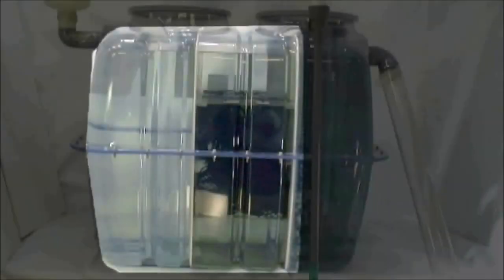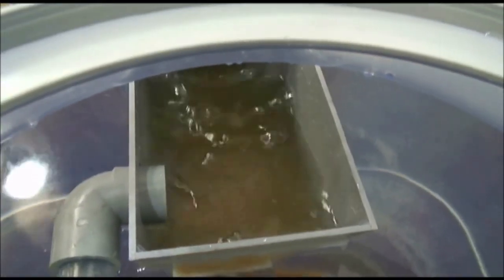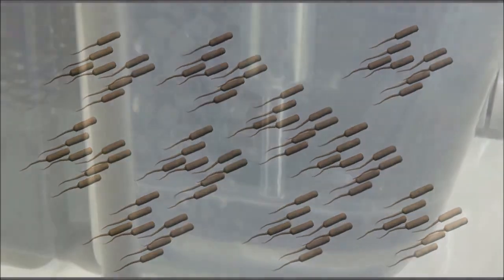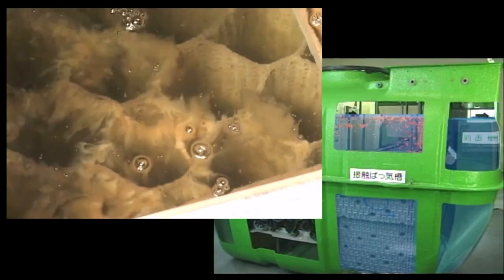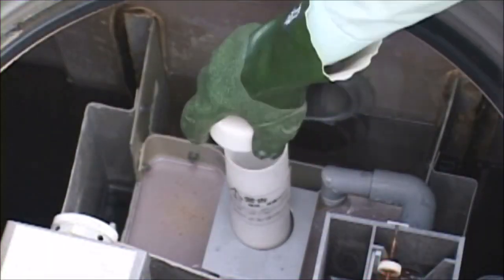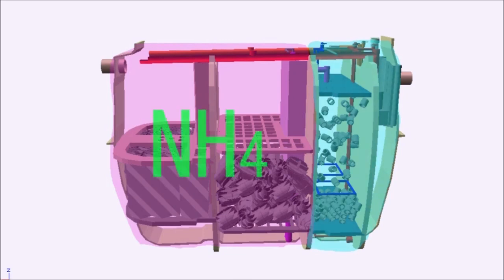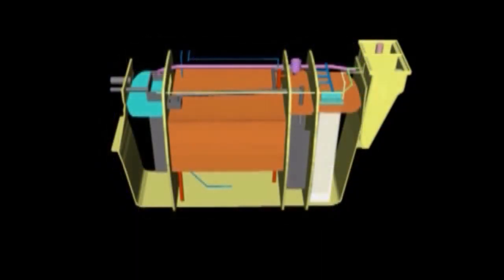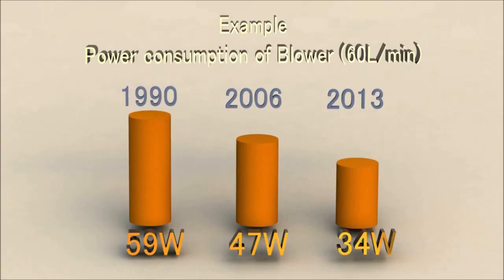Japanese small scale Johkasou for treatment of waste water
Japan's small-scale Johkasou, utilizing the anaerobic filter-contact aeration process, offers a comprehensive solution with primary, secondary, and disinfection processes for wastewater treatment. Notably, it efficiently removes microorganisms and contributes to sustainability through reduced power consumption, addressing global warming concerns.